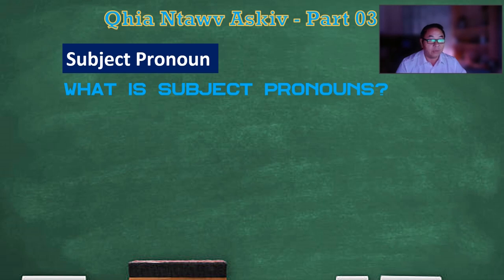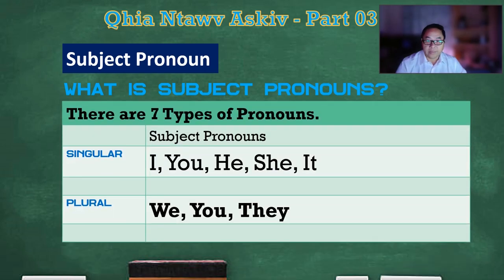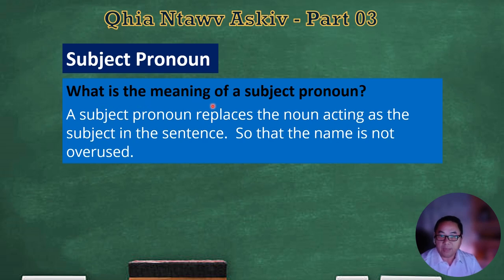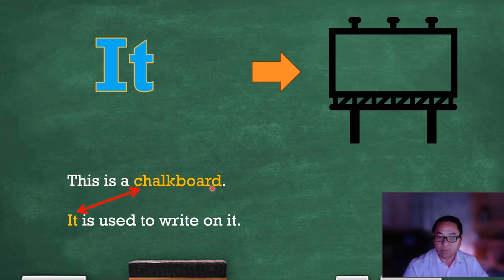Qhia Ntawv Phas xam Askiv - Part03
What is a Subject Pronoun?